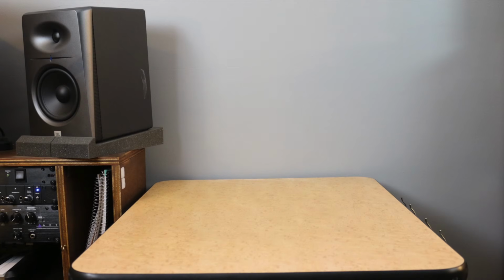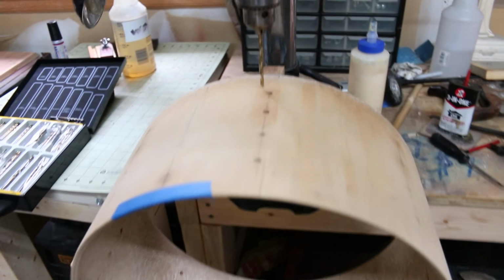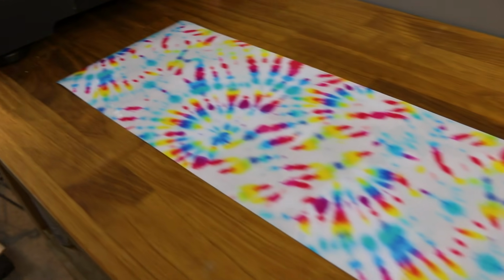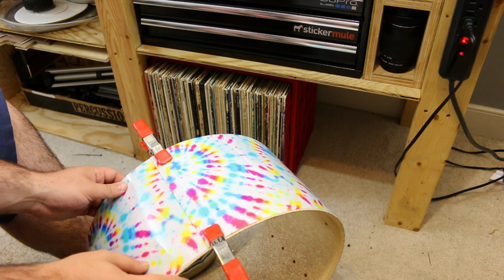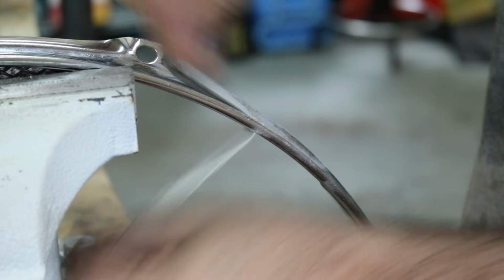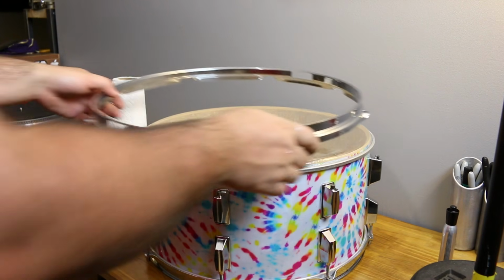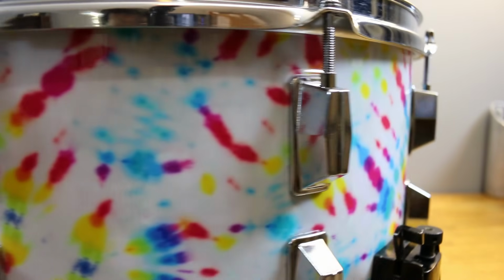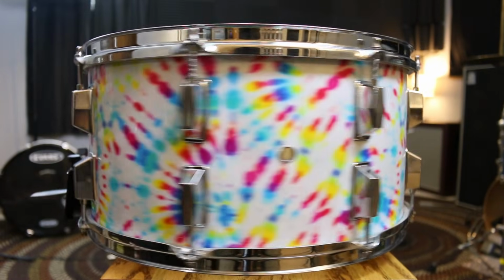16" Tie Dye Snare Drum Build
for the sweet wrap!